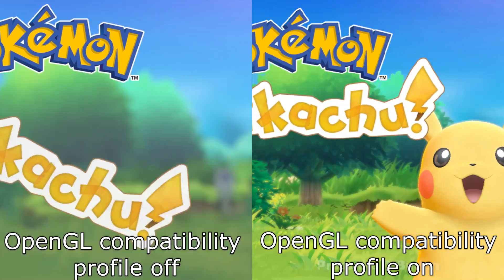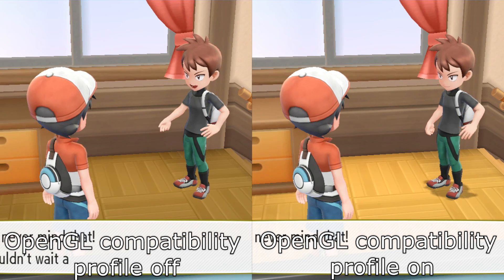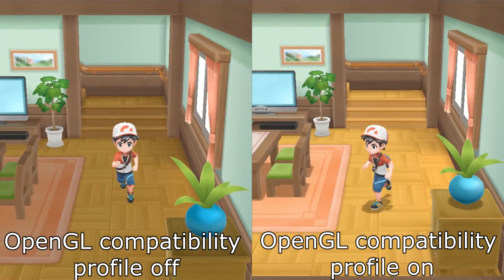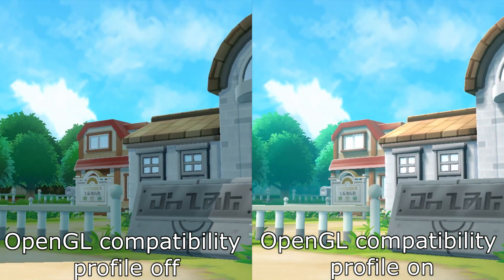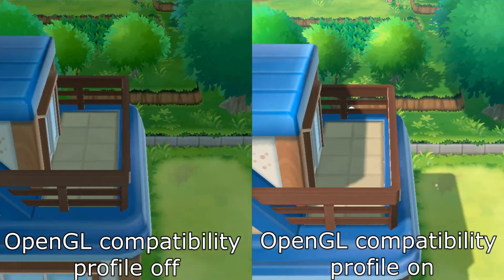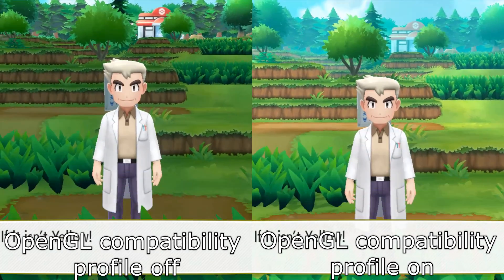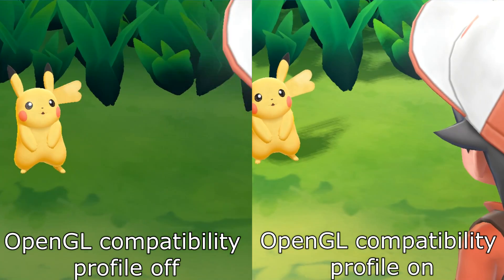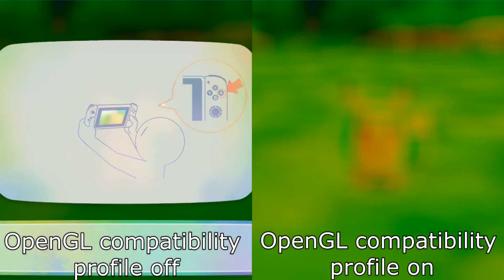New Yuzu's "Use OpenGL Compatibility profile" feature! | Major Graphical improvements | COMPARISON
Yuzu, the Nintendo Switch emulator, just got a great new option called "Use OpenGL Compatibility profile". This new feature will improve graphics a lot in games like Pokemon Let's Go Eevee and Pokemon Let's Go Pikachu. Shadows will render, bloom is fixed and the depth issue is also fixed!